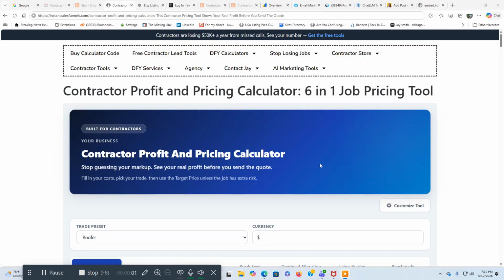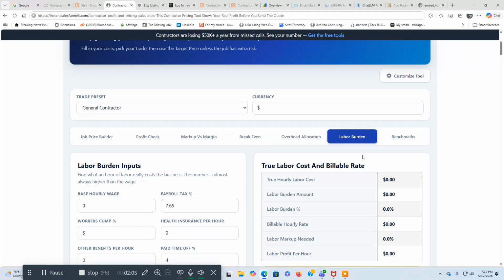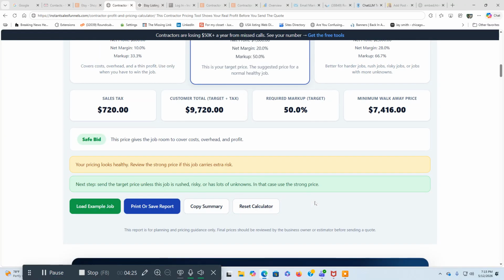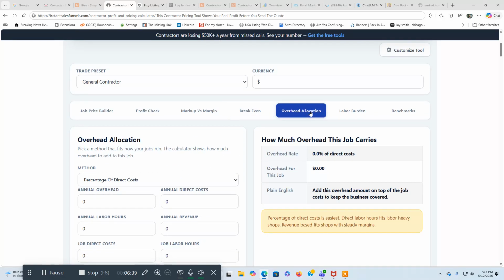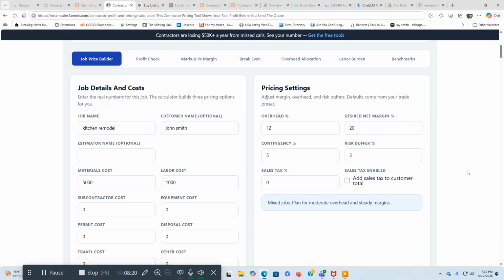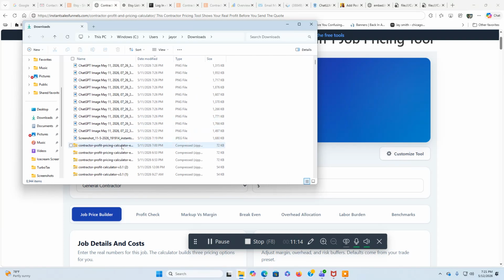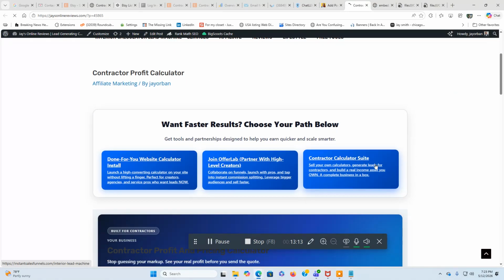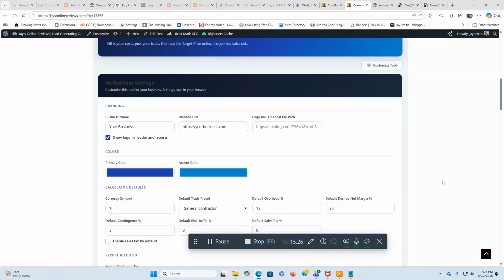Contractors: Price Every Job Right With This 6 in 1 Calculator (Installs in Minutes)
👉 Get the Contractor Profit And Pricing Calculator here:
Contractor Pricing Tool | 6 In 1 Job Calculator | Website Embed | Markup Overhead Labor Burden Profit via @Etsy

Every contractor has finished a job and realized they barely broke even. In this video I show you how to add a 6 in 1 job pricing calculator to your contractor website in about 2 minutes — so you check your numbers before you ever send a quote. No coding, no developer, no monthly fee.

Contractor Profit and Pricing Calculator: 6 in 1 Job Pricing Tool for Websites

Most contractors do not lose money because they are bad at the work.

They lose it before the job starts.

In the quote.

In this video, I show you a simple contractor pricing tool that helps you see your real profit before you send the quote.

It helps you check:

Markup
Margin
Overhead
Labor burden
Break even numbers
Walk away price
Bare minimum price
Target price
Strong price

Here is the ugly little pricing mistake a lot of contractors make:

A 25% markup is not a 25% profit margin.

And if you are pricing jobs from gut feel, a spreadsheet you hate, or numbers scribbled on a napkin in the truck, this tool can help you slow down and check the math before the bid goes out.

The Contractor Profit And Pricing Calculator is a 6 in 1 digital pricing tool built for small contractors, roofers, remodelers, HVAC contractors, plumbers, electricians, painters, flooring contractors, concrete contractors, landscapers, handymen, and general contractors.

You can use it on your phone, laptop, tablet, or your own business website.

No bloated software.
No spreadsheet headache.

Just enter your real job numbers and see what the job should cost before you accidentally buy yourself another low profit nightmare.

In this video, I walk through:

0:00 Why contractors underprice jobs
0:45 Markup vs margin mistake
1:30 How the pricing calculator works
2:15 Job price builder demo
3:00 Profit check demo
3:45 Labor burden and overhead
4:30 Break even numbers
5:00 How to use it on your website
5:30 Where to get the calculator

If you have ever finished a job and thought, “Where did the money go?” this is the kind of tool you should be using before the quote gets sent.

Check your numbers before the next bid.

This is my own digital product sold through my Etsy shop.